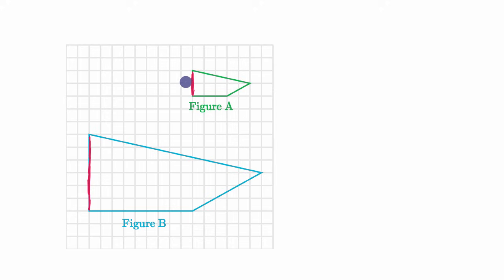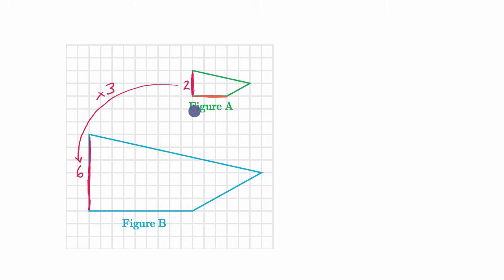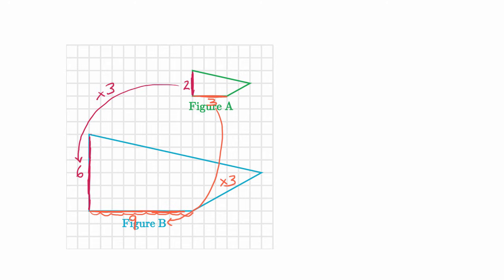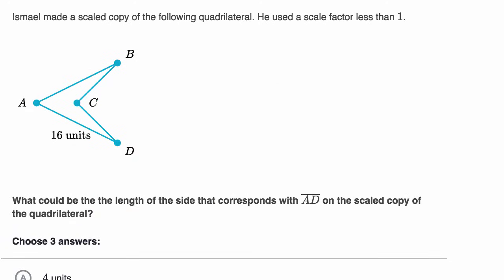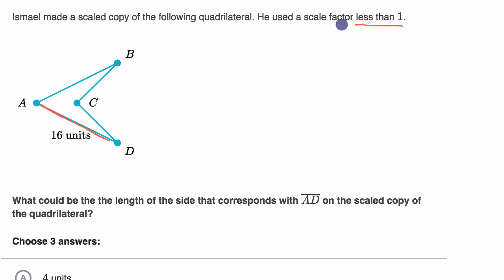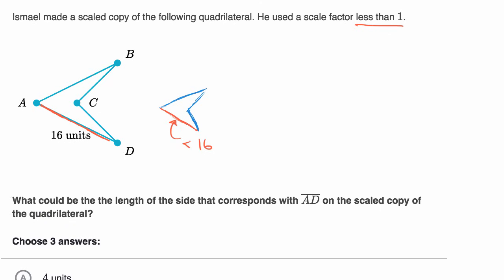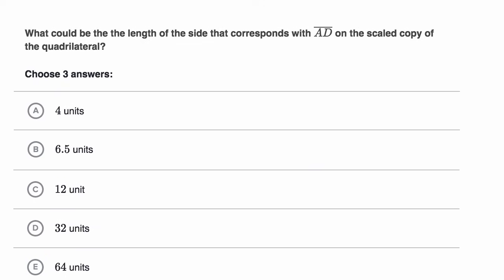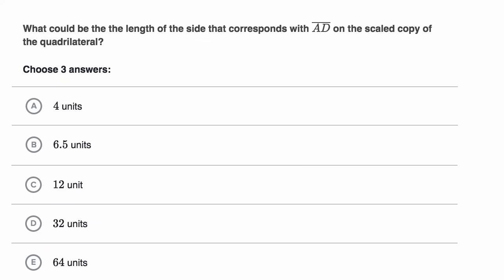Identifying scale factors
Courses on Khan Academy are always 100% free. Start practicing—and saving your progress—now